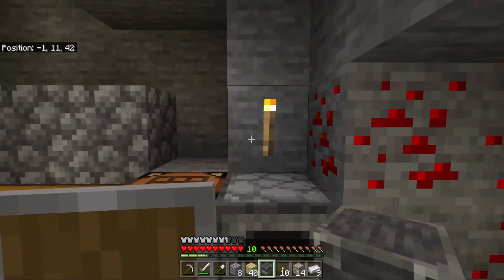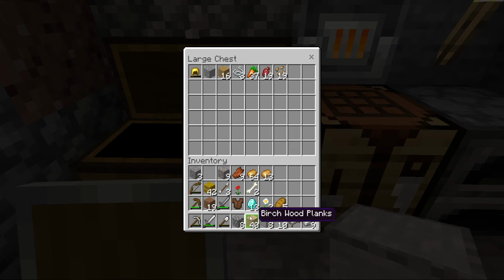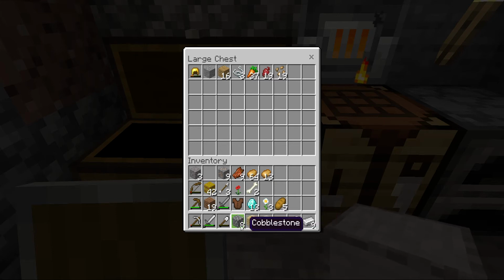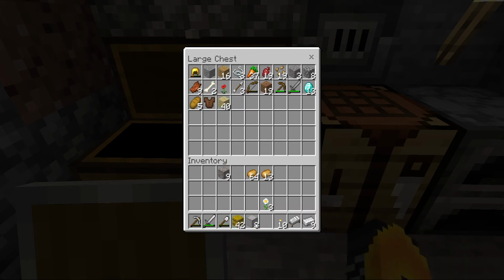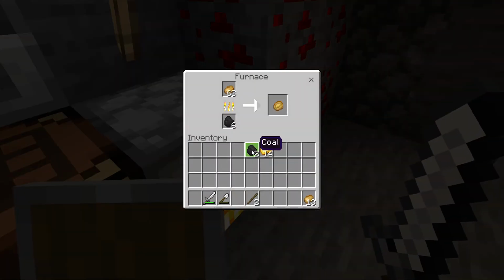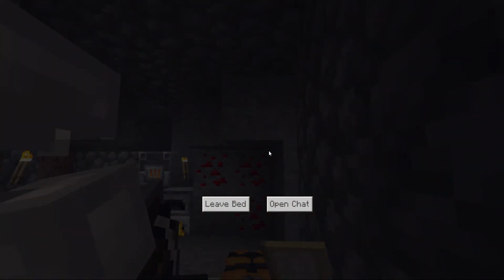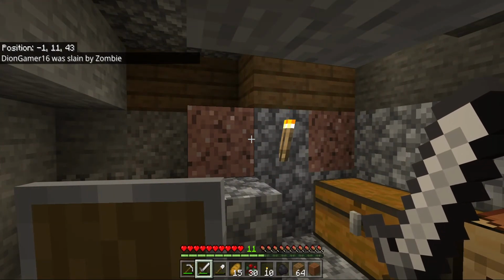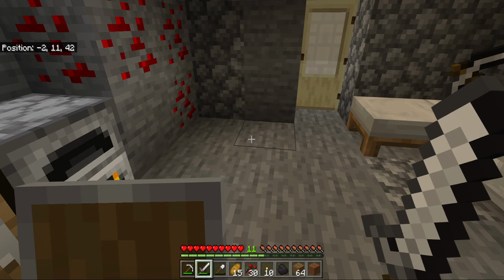Part 3 of minecraft survival